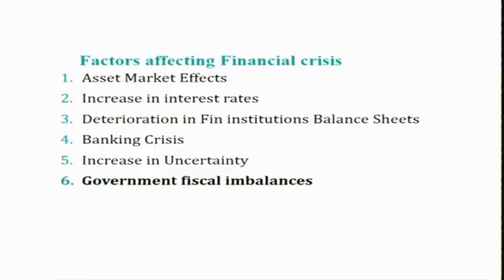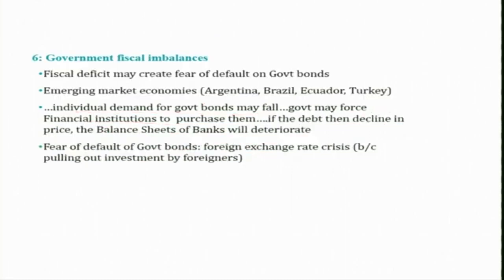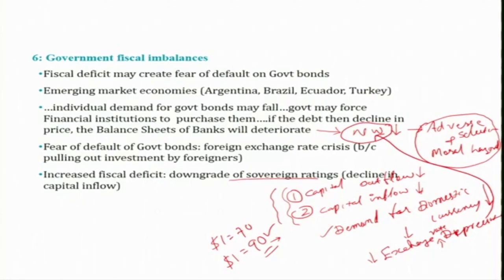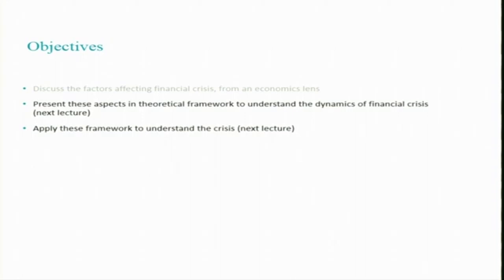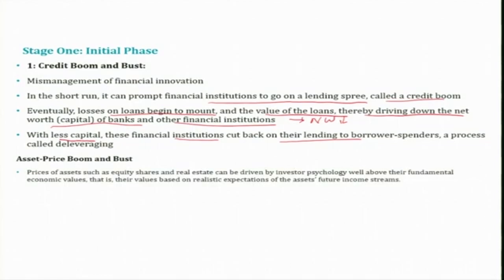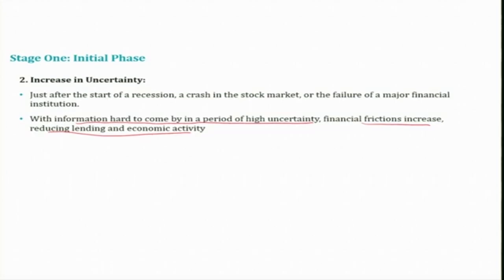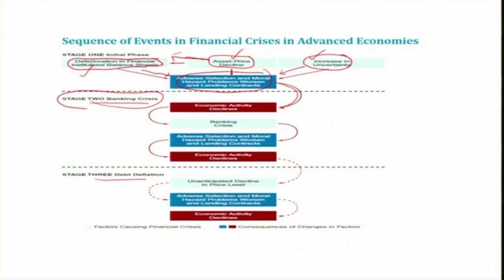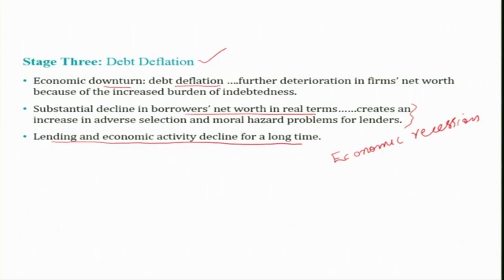Lecture 34 Economics of Banking and Finance Markets